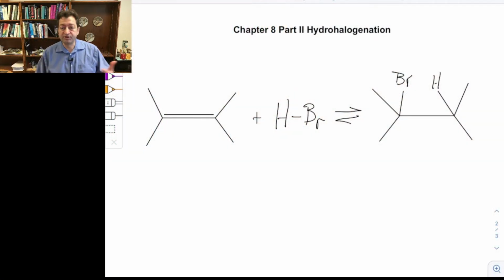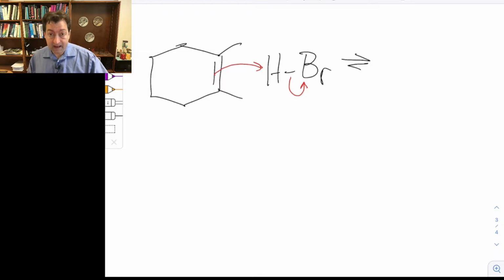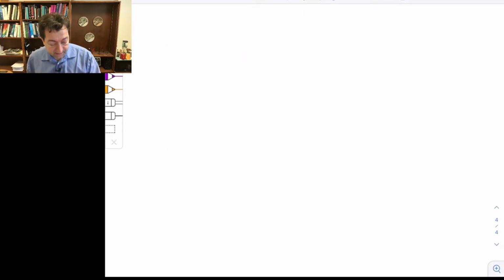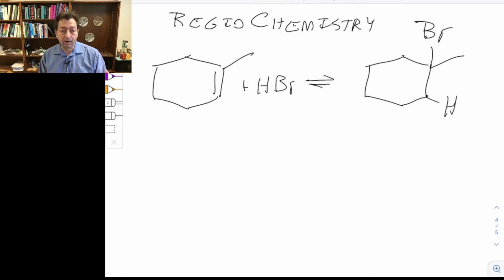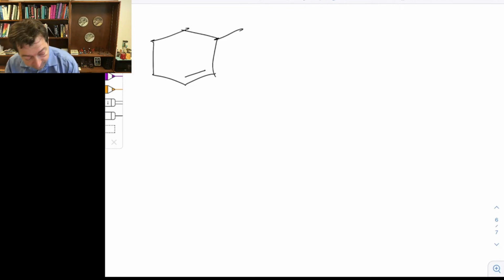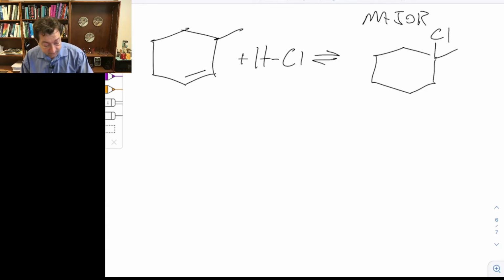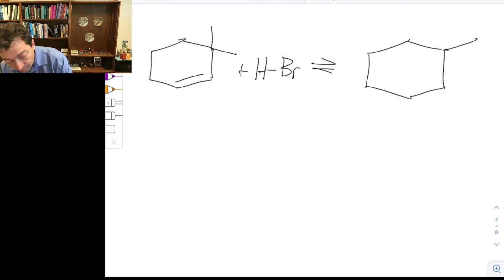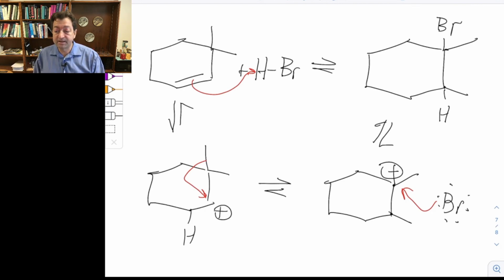Chapter 8 Hydrohalogenations